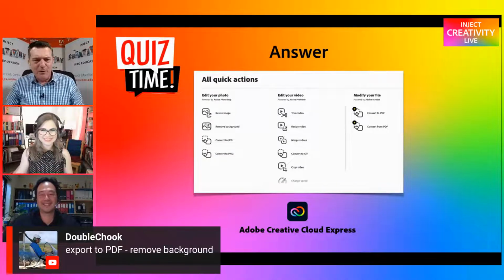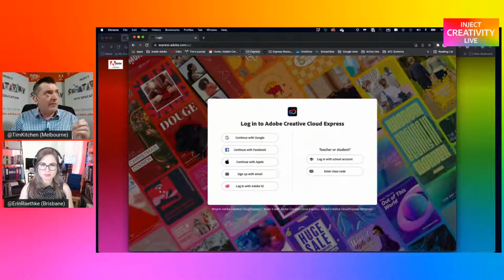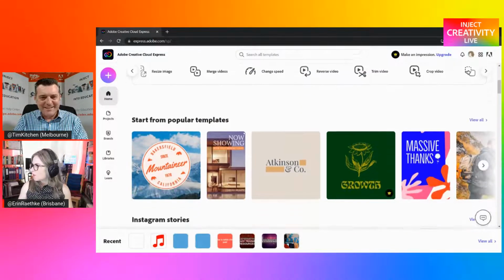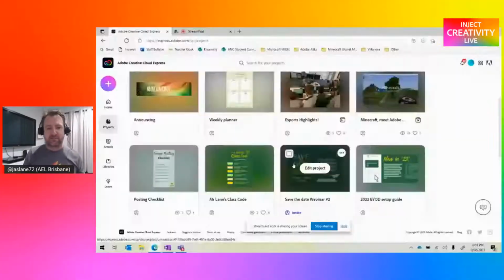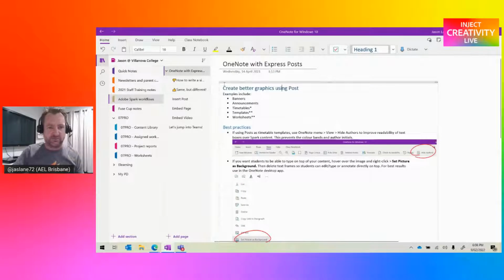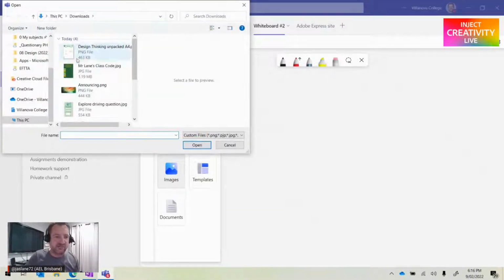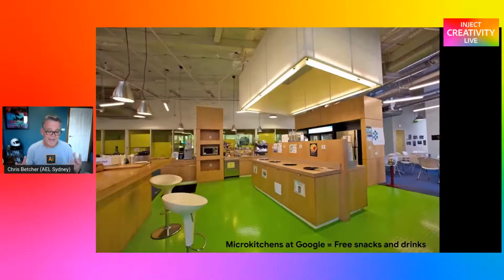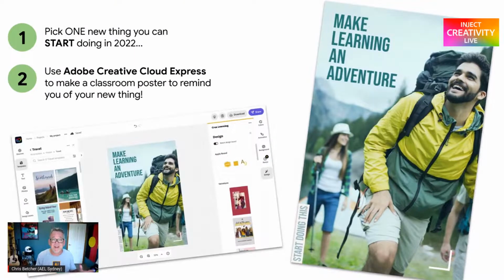Inject Creativity Live 9 Feb 2022